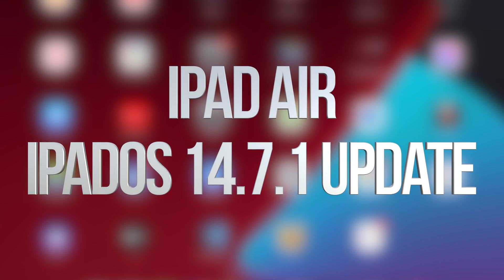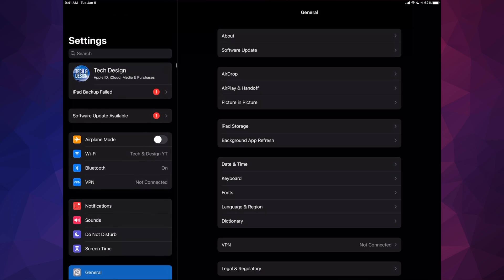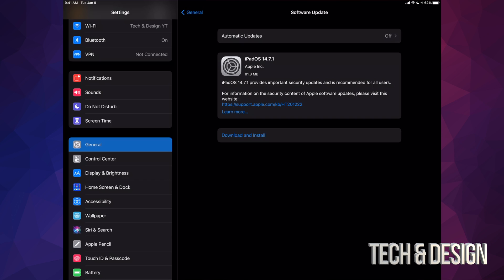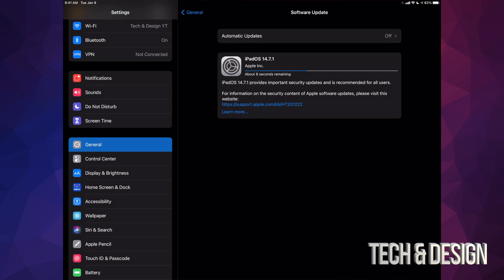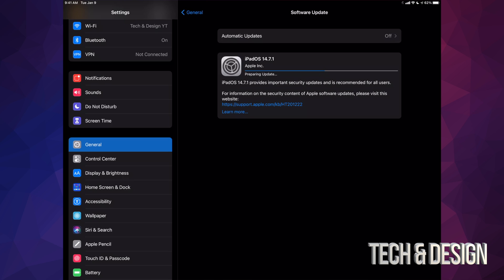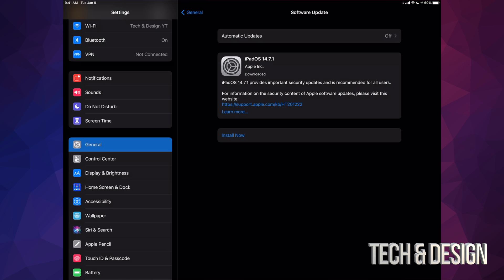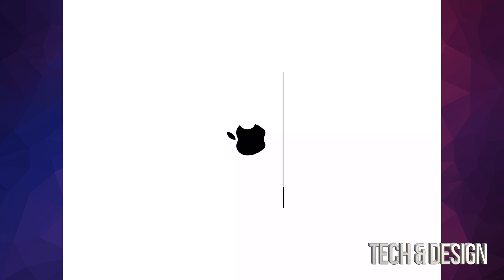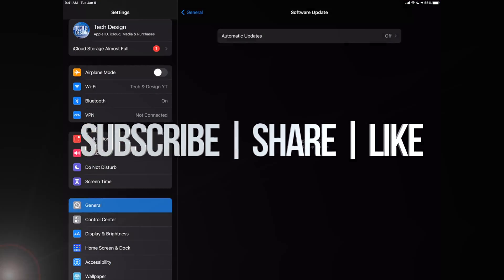How to Update iPad Air to iOS 14.7.1 / iPadOS 14.7.1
Latest iPad Update